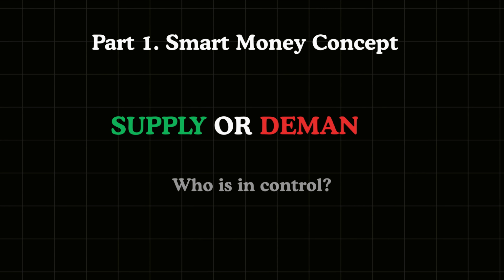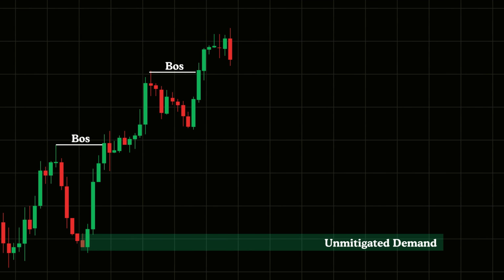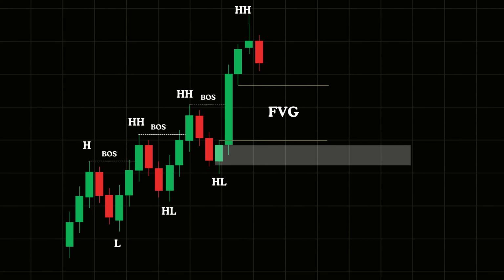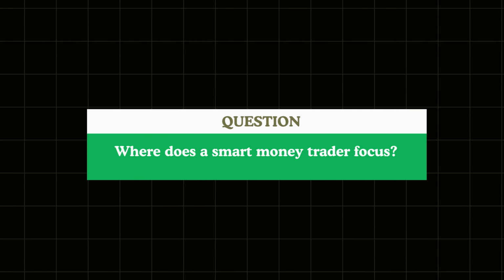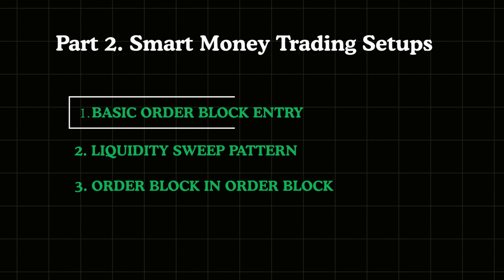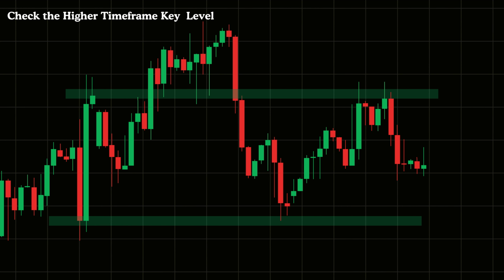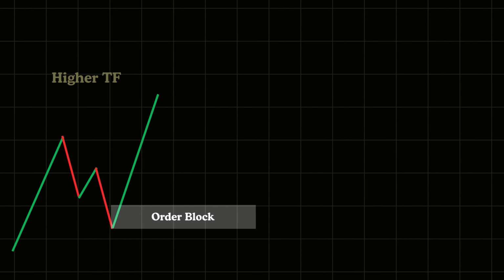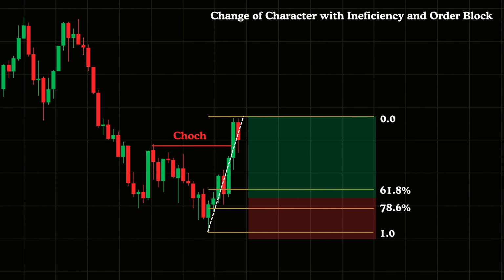Smart Money Concepts Simplified The Ultimate Trader’s Guide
In this video, we’ll walk you through the essential Smart Money concepts you need to understand before placing any trades. This includes how to identify market direction, analyze market structure, pinpoint high-probability supply and demand zones, and spot key liquidity areas. Additionally, we’ll break down the most effective Smart Money trading models with step-by-step guidance every trader should master.